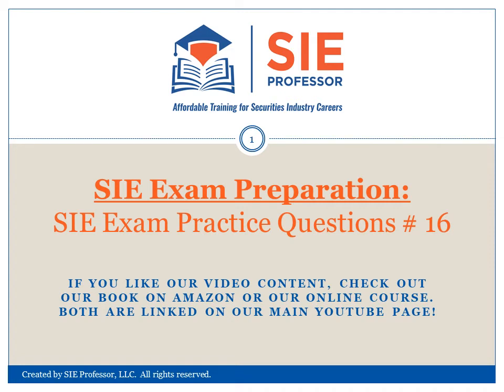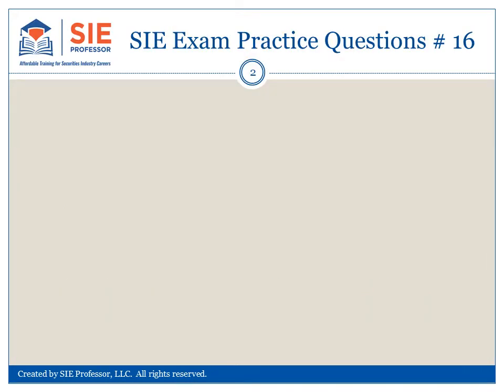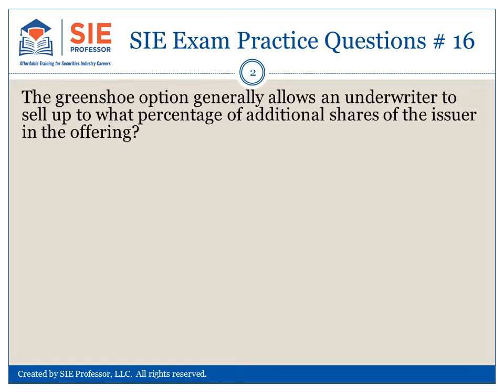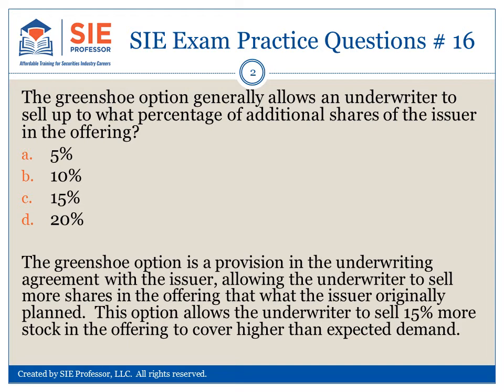SIE Exam Prep: SIE Sample Question #16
This is part of a series of SIE Exam practice questions videos to help you with your SIE Exam prep.  These videos specifically pose SIE Exam practice questions to give you hands-on experience on how to answer and think through material on the SIE Exam.  Each one of our SIE exam practice questions includes an answer explanation.

Are you ready to explore all the financial securities industry has to offer?  If so, SIE Professor is the perfect place to start.  SIE Professor’s SIE Exam Videos will help you prepare to pass the SIE Exam by reviewing some of the material found in our online and hardcopy SIE Exam Study Guide.  Our online study guide can be accessed through SIEProfessor.com and our hardcopy SIE Exam Study Guide can be found on Amazon.  Check out the links at the top of our YouTube Channel!

SIE Professor delivers the complete working knowledge and the confidence you need to succeed in your financial securities career.  This comprehensive, affordable program is available online, in hard copy textbook, or both to ensure the best personalized learning experience for you.   This video, along with other videos on SIE Professor Channel help provide you relevant SIE Exam prep and SIE Exam sample questions to help you pass the SIE Exam!